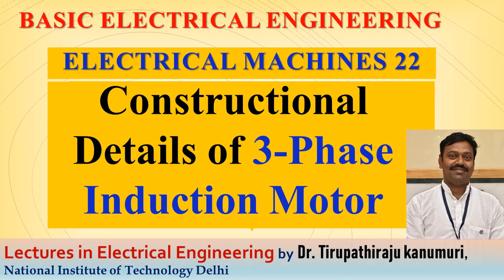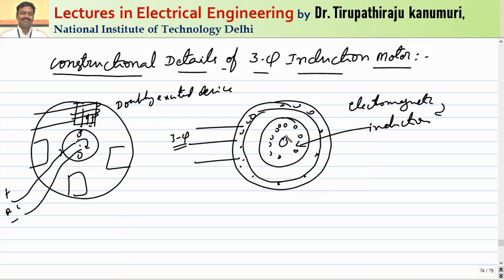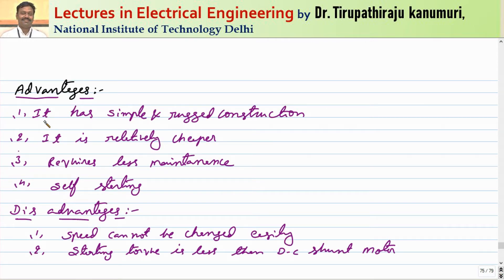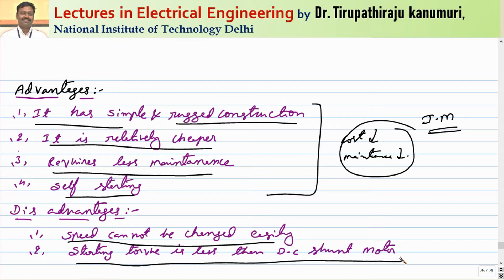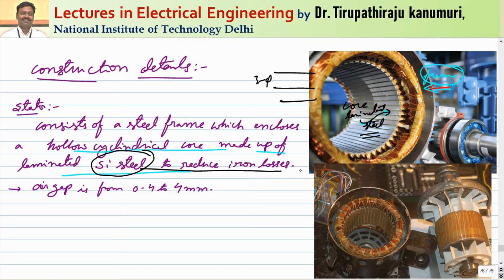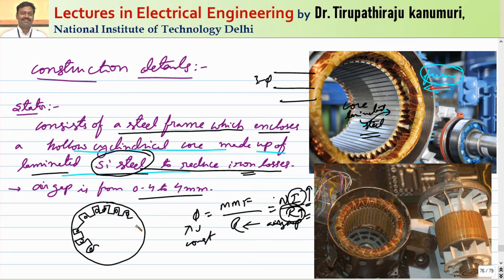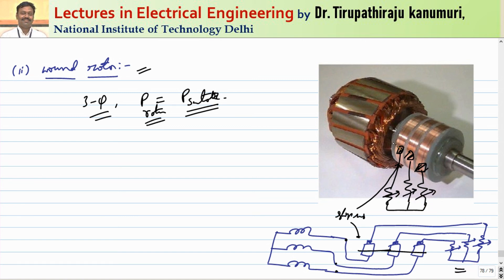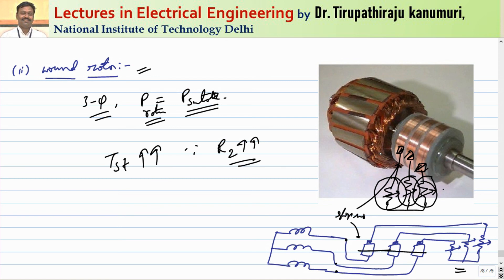BEE522 Constructional Details of 3 Phase Induction Motor